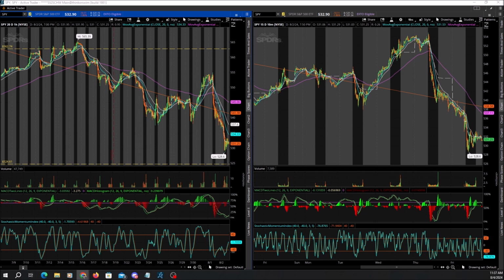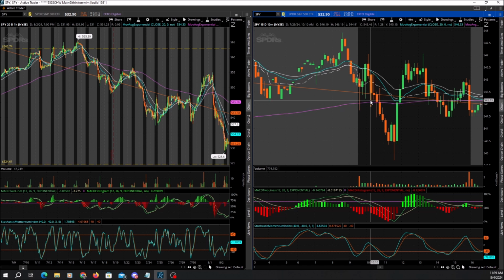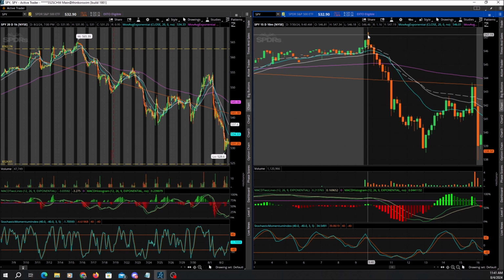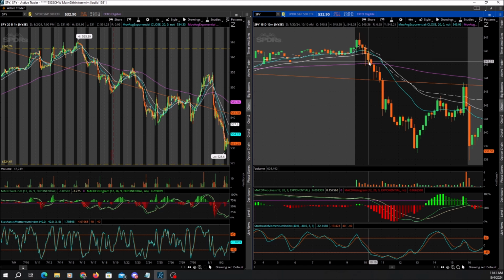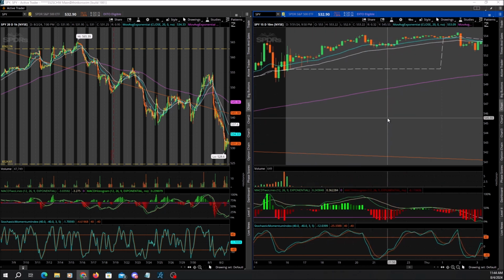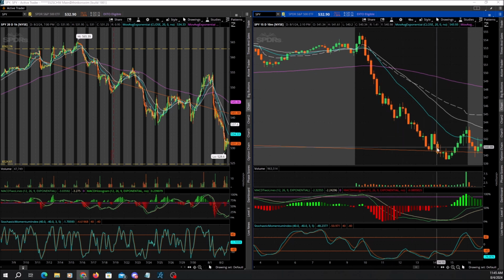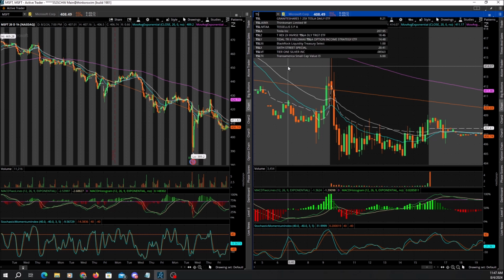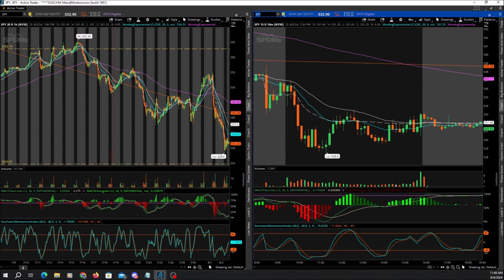Weekly Recap 7/29/2024 - 8/2/2024 $SPY $SPX $TSLA $MSFT - This Week's Win Rate of 93.33%